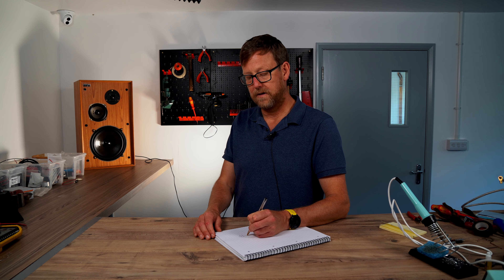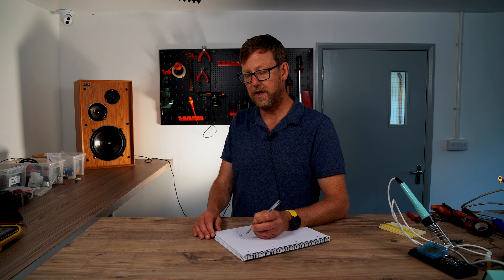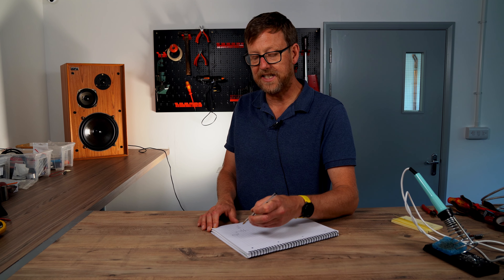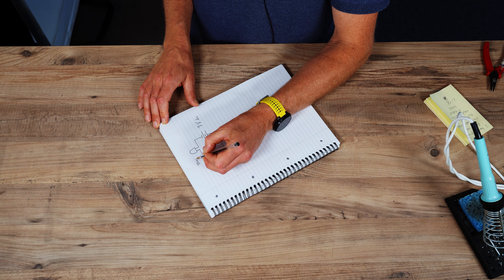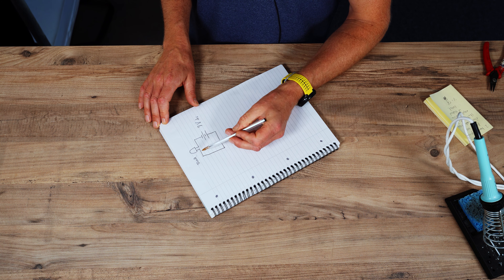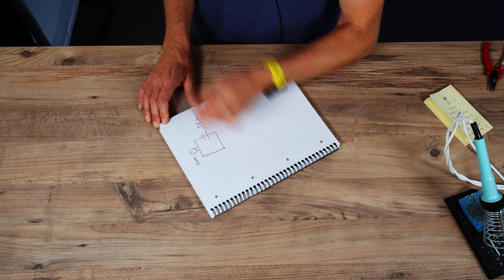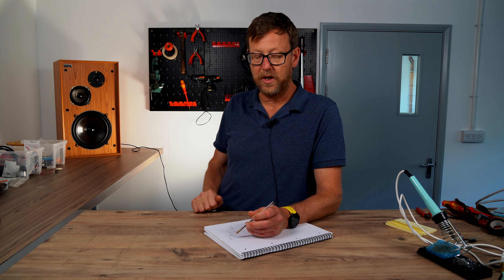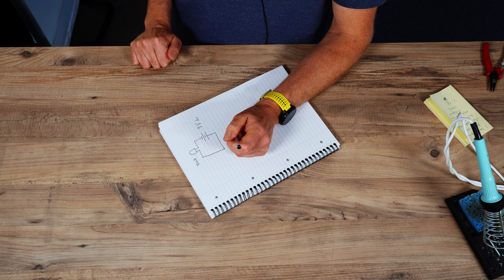What is a Resistor & What Does it do??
Nick goes through the fundamentals of what a resistor is, how it works, and the different types in use.

See all the various types and makes of resistors we stock